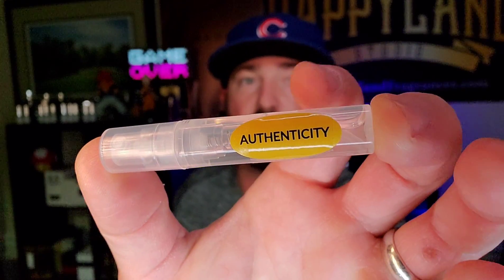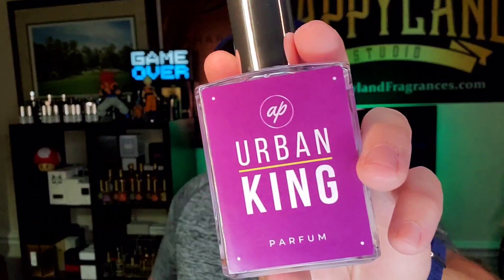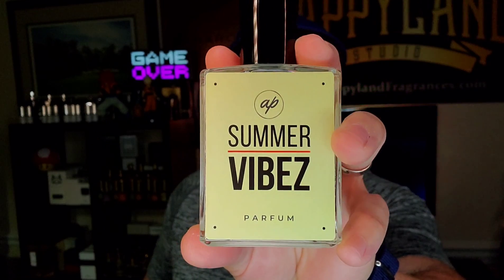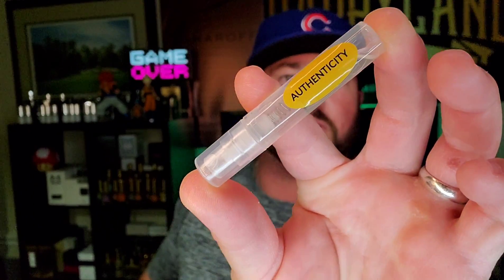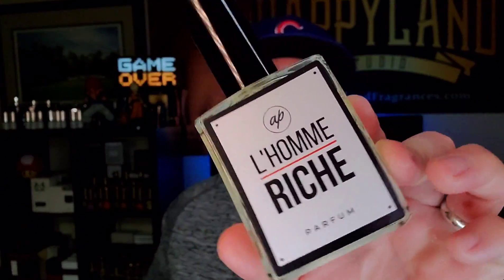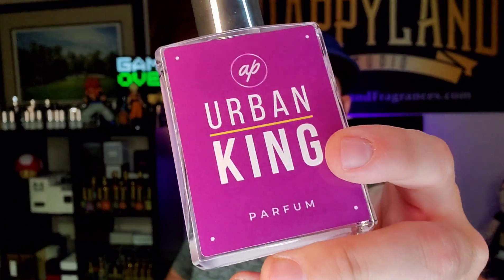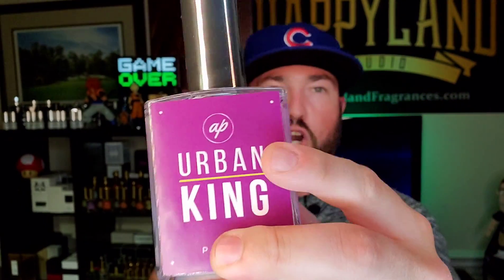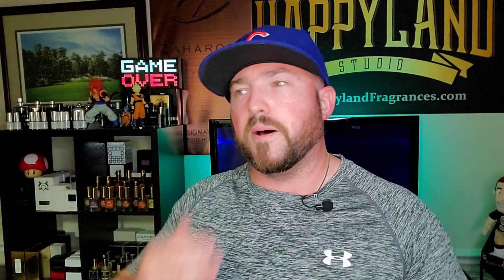Long Lasting Beast Mode Fragrances | Authenticity Perfumes | Indie House Spotlight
⛳Grab Official TLTG Reviews Merchandise⛳